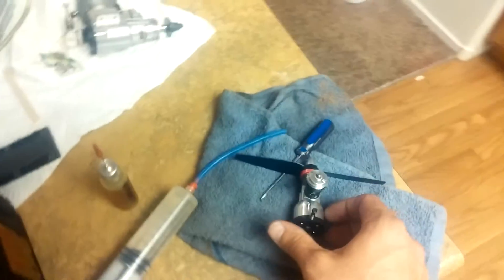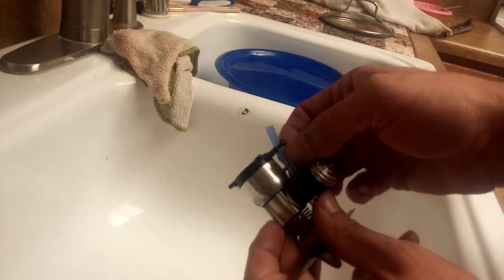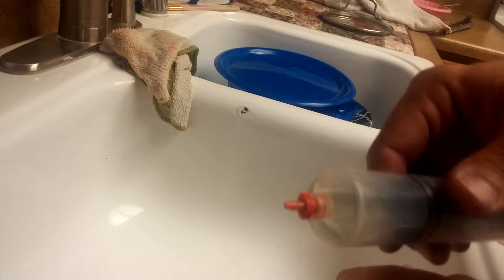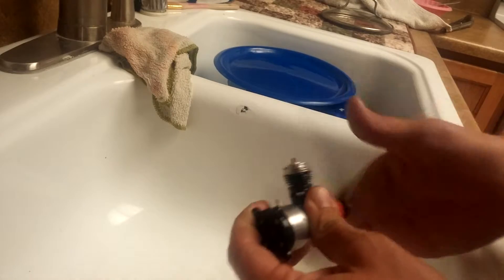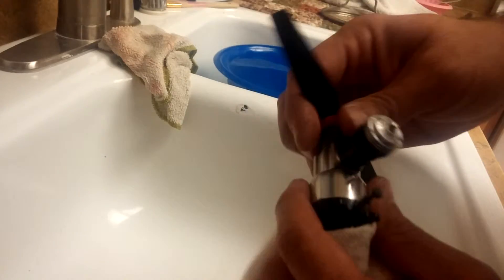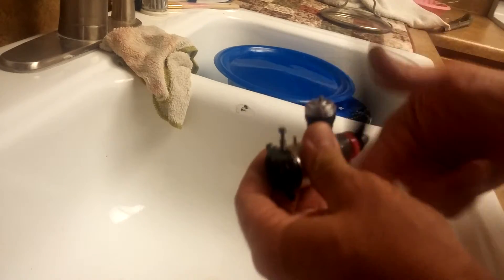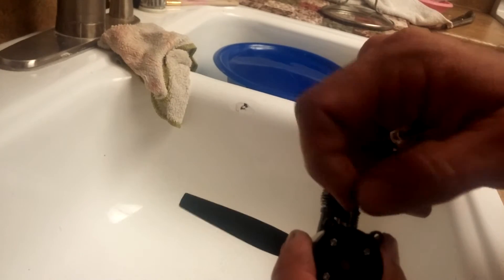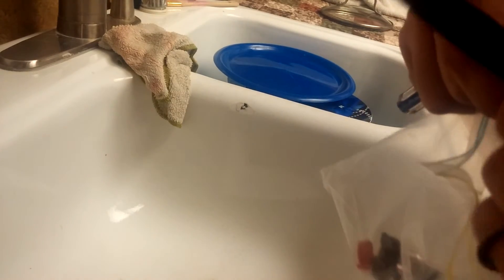Storing a cox engine. How to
Flushing and storing a cox .049 reed valve engine.